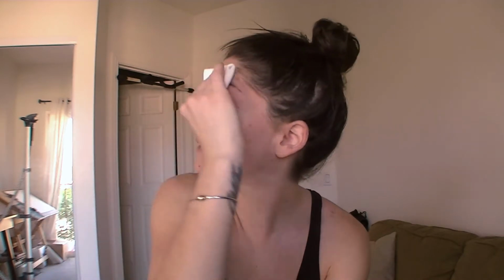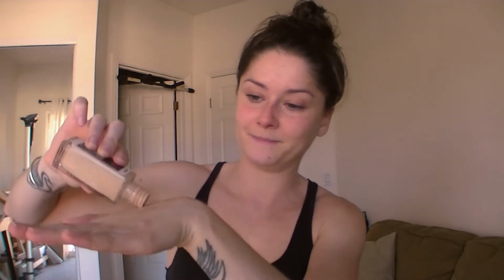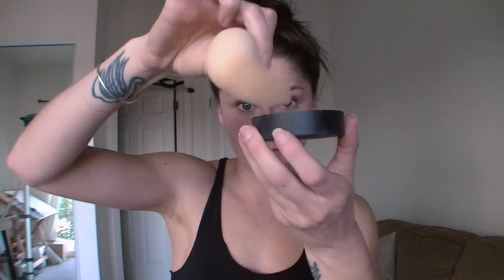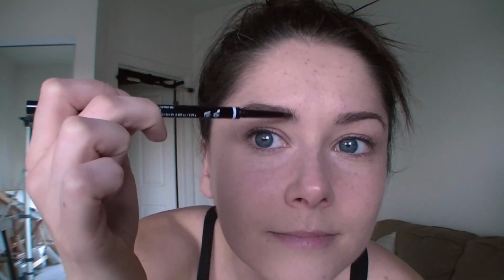My No Makeup-Makeup | Using products for more than one thing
This might sound super ADD but I had to jump through HOOPS to make this video. I had to cut out 3 minutes of things that were non-essential so it jumps from one thing to another!

I love using products for more than what they're meant for!

Product Mentioned:
Fresh Rose Deep Hydration Cream
Kiehl's Calendula Herbal Extract Toner
Beauty Blender in Nude
Maybelline Fit Me Dewy and Smooth Foundation in Porcelain
Urban Decay Naked Palette - Sin
Too Faced Better Than Sex Waterproof Mascara in Black